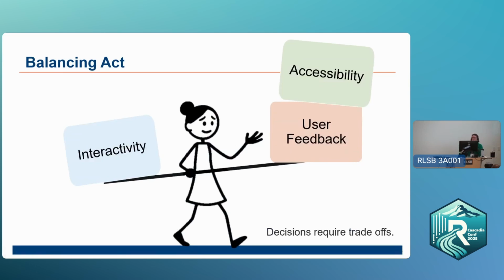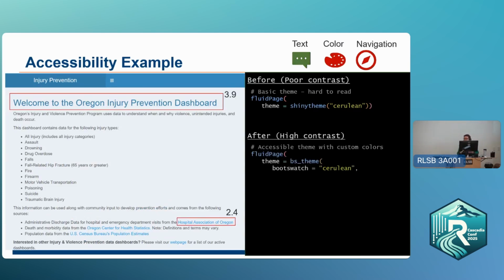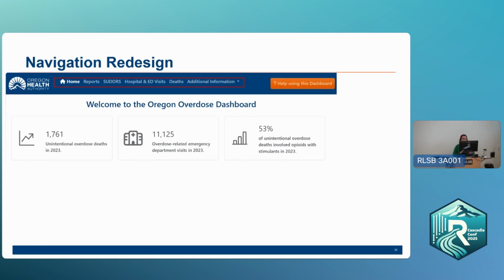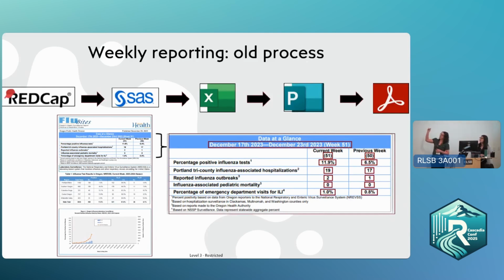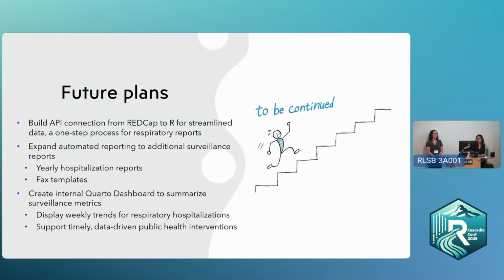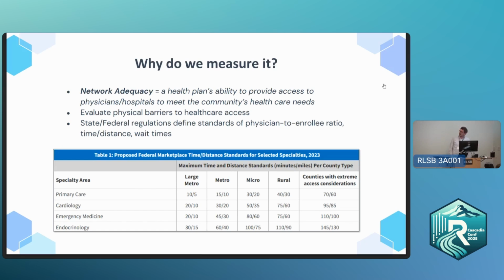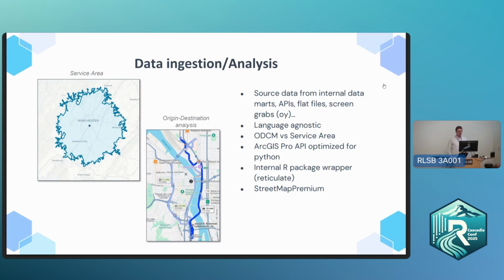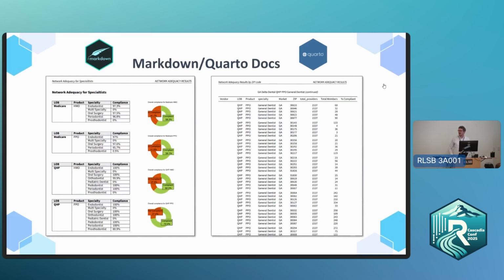Session 4 - R In Public Health: From Dashboards To Healthcare Access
The final presentation session at Cascadia R Conf 2025 in Portland, OR.

00:00 Ariane Erickson: Top Features Every Public Health Dashboard Needs (and how to build them)
17:30 Arilene Novak & Andie Hendrick: Workshop to Workflow: Automizing Weekly Respiratory Reports with Quarto
29:11 Alec Kretchun: Evaluating access to healthcare: a modern spatial data workflow in R/python
45:00 Q&A

Ariane Erickson is a public health data scientist who builds R-powered dashboards and analytic tools to support data-driven decision-making. She currently leads data projects for Oregon's prescription drug monitoring and injury prevention programs. Before transitioning to public health, she earned a PhD in materials engineering with a focus on cancer biomaterials and led R&D at a medical device startup. Her work bridges the gap between research and real-world impact.

Arilene Novak and Andie Hendrick work together at the Oregon Health Authority (OHA) as RSV and influenza epidemiologists. They've been working together since 2022 with the focus of creating streamlined surveillance and reporting practices. Arilene lives in Albany with her husband, corgi, and 2 cats and enjoys gardening and Mexican food. Andie lives in Portland with her partner and spends her free time riding bikes, cheering for the Portland Thorns, and working on home improvement projects.

Alec Kretchun is a data professional with Kaiser Permanente, focused on increasing access to healthcare. Alec spent 8 years working in environmental science academic research, focused on landscape modeling and geospatial data analysis. He then made the switch to the private sector, where he focuses on scalable open source solutions to meet regulatory and organizational needs.

Join our slack channel to see the conversations had during the conference, chat with other R enthusiasts, and to keep up to date on plans for the next year's conference